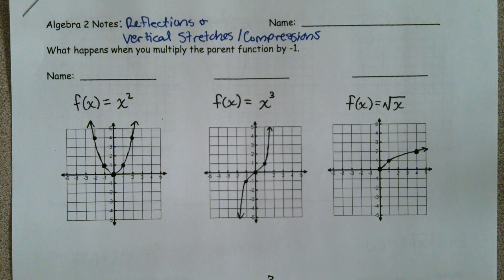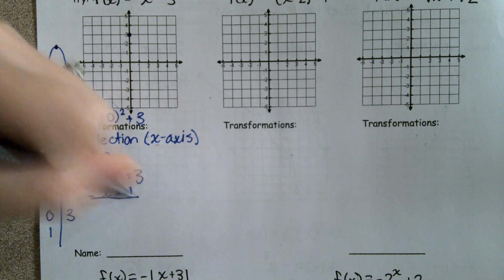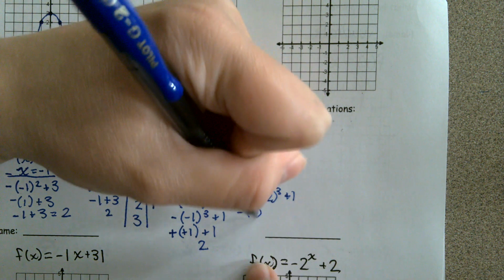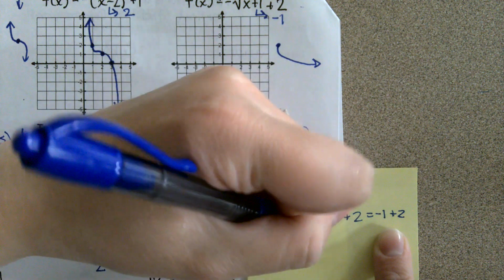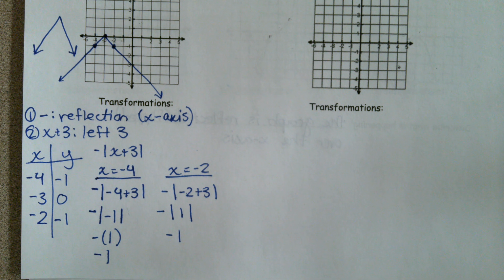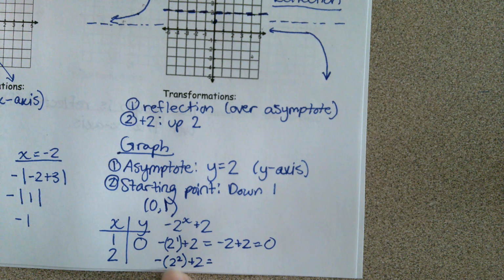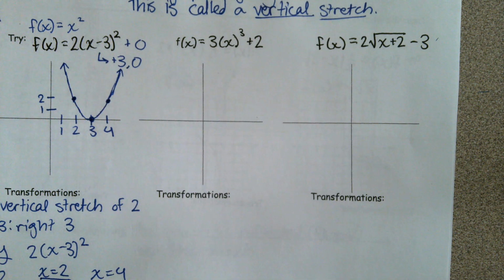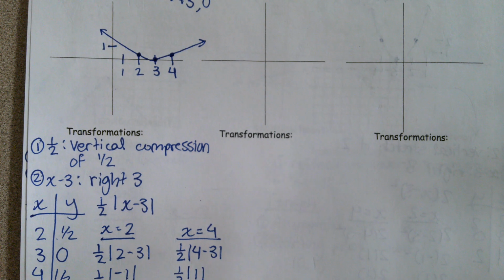(Algebra II) More Transformations of Functions: Reflections, Stretches, & Compressions